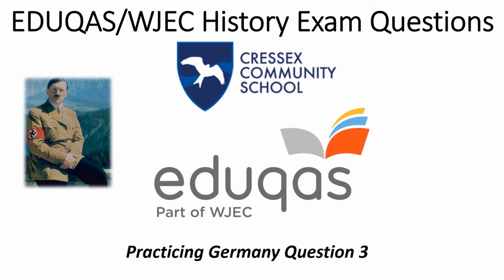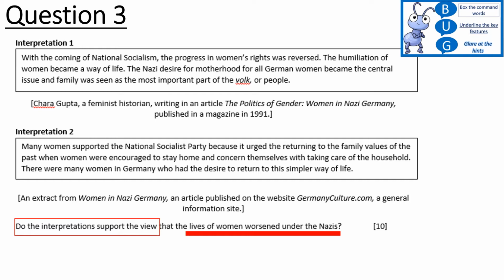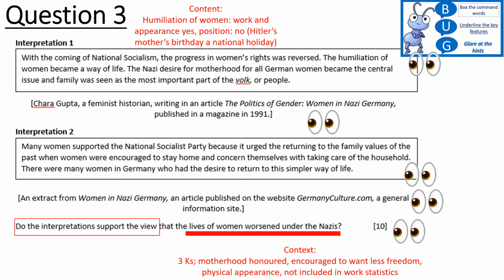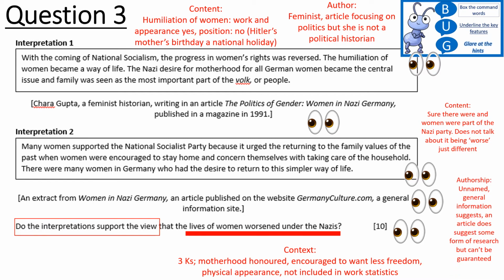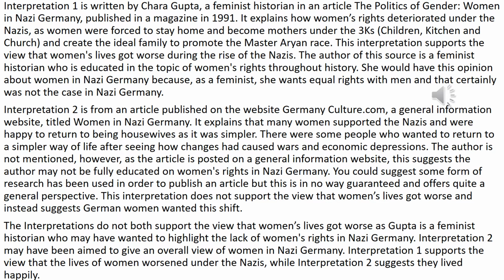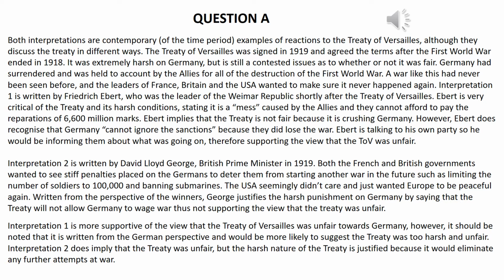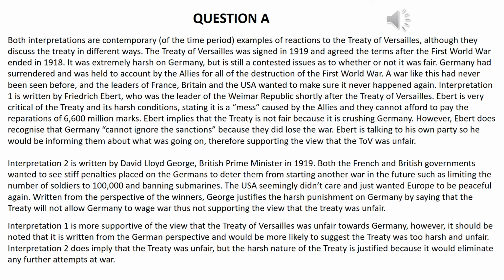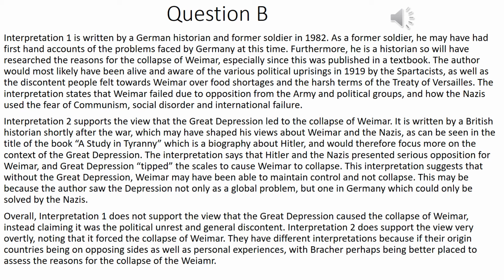Germany Question 3